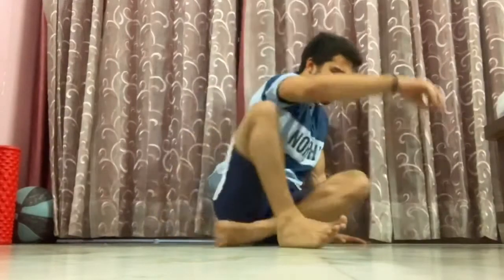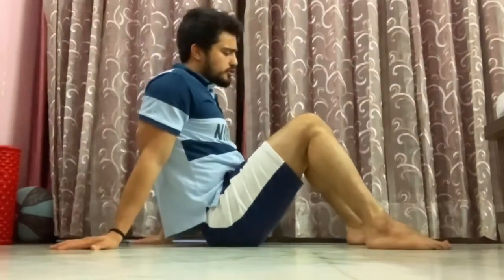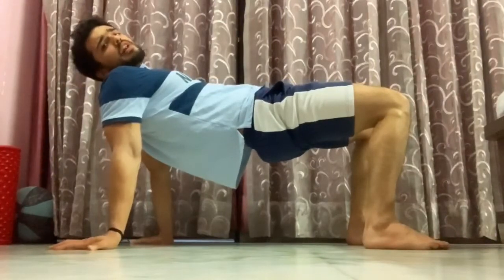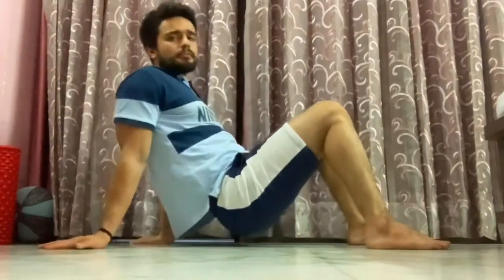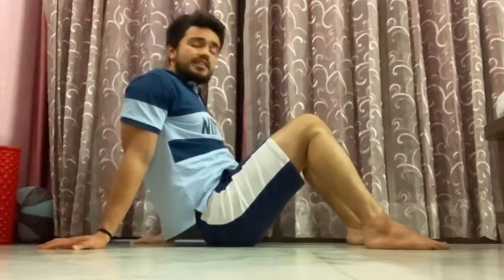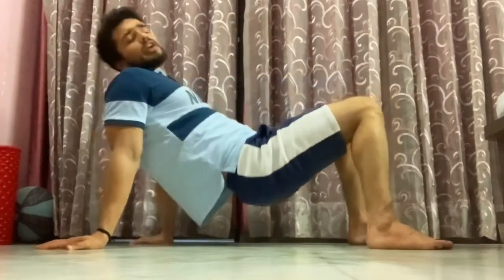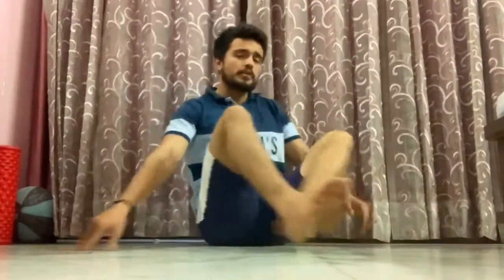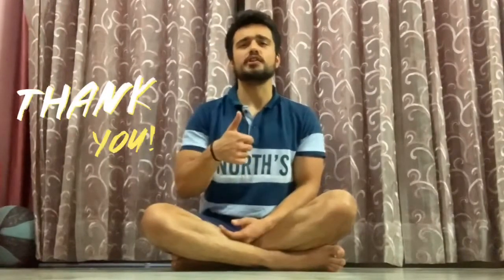How to do Table Top Up&Down or Hold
Hello Everyone!
I have started my Exercise Tutorial, where I will be explaining to you how you can perform certain exercises or mobility exercises.
Today, I am starting with a Mobility Exercise- Table Top Up&Down

Check out this free PDF of Full Body Workout and Guidelines For Nutrition.

NO EQUIPMENT NEEDED FOR THIS WORKOUT.